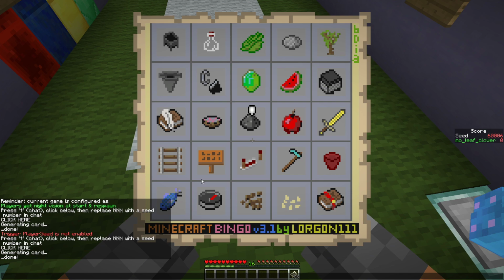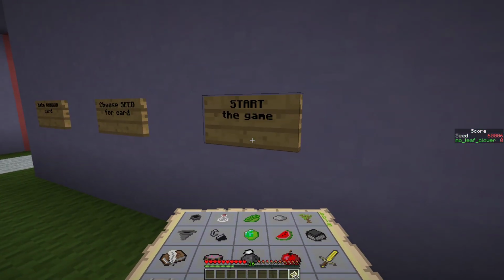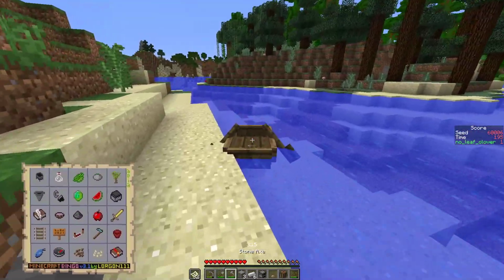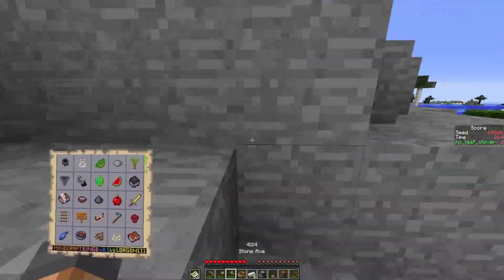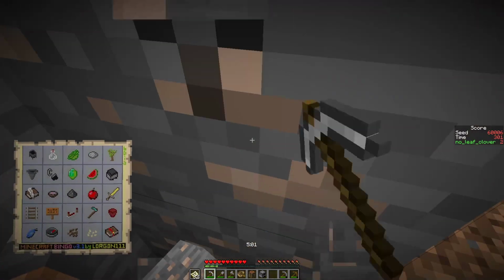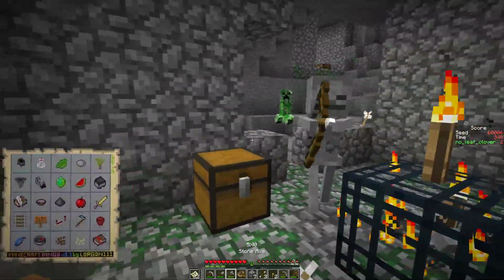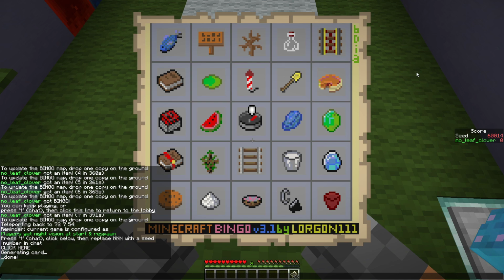Minecraft Bingo 3.1 - Seed 60006 + 60014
Minecraft Bingo 3.1 is a map by lorgon111!  These are the bingo seeds for this week, seed 60006 and seed 60014. The goal is to get a bingo as quickly as possible!